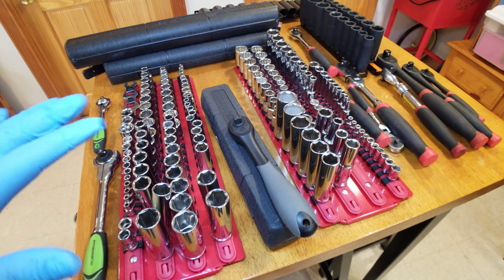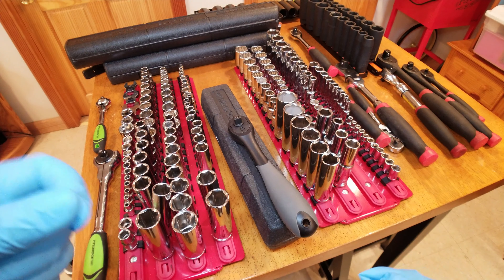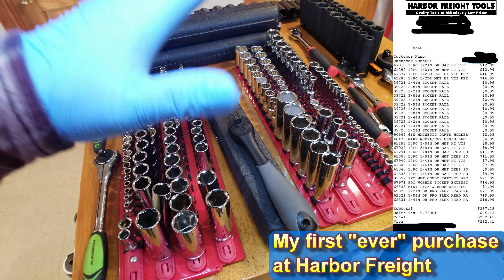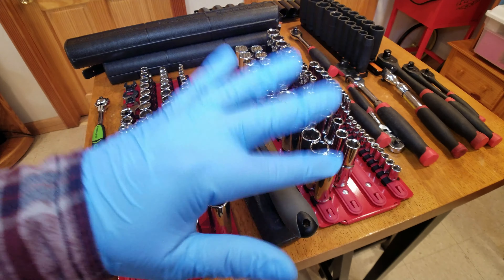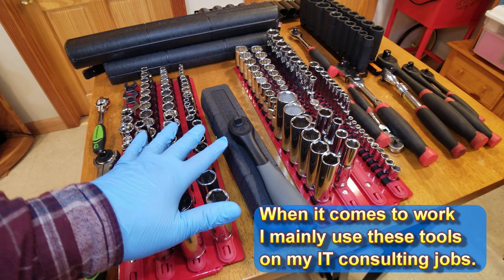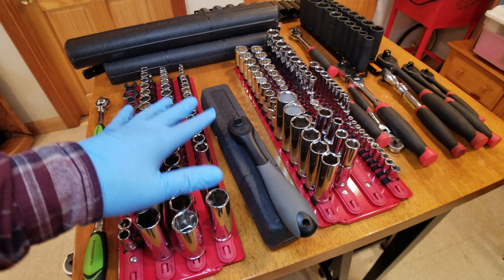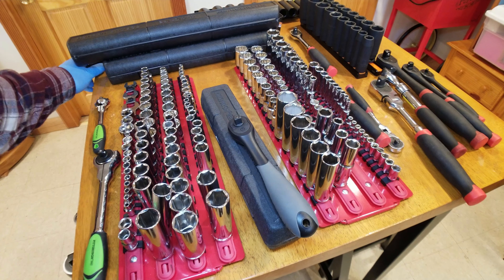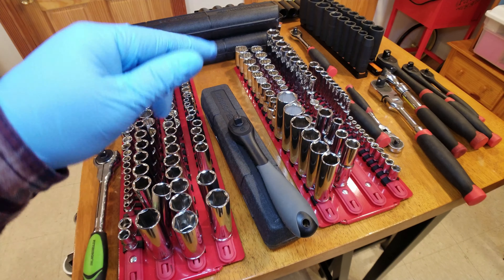Pittsburgh Pro 3-year review. Could it be better than Icon?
For 3 years I have been putting Pittsburgh Pro to the test. From a prosumer standpoint and a professional technician standpoint. Watch the video to learn my conclusion.  Are these the best tools to start out with on your job? Should you buy Snap-On and others right away or build up to it with these tools? Please leave me your comments. Let me know if you like these videos.